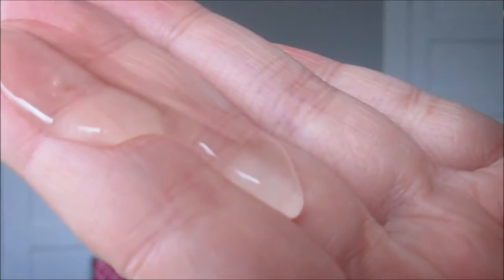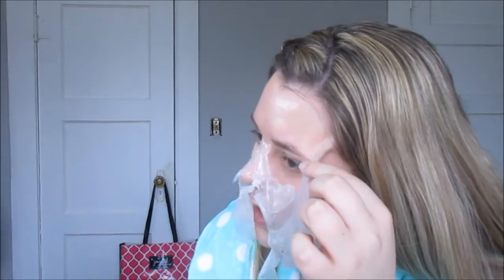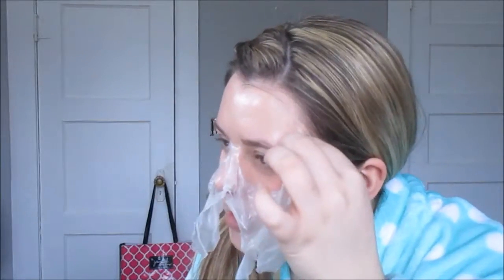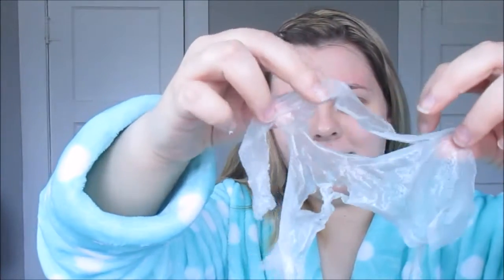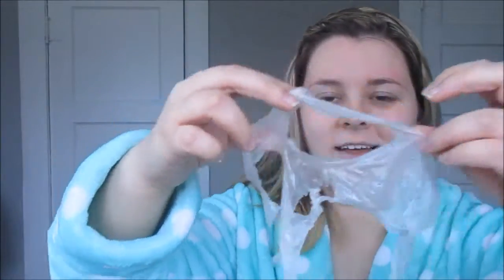Pore Minimizing Mask By Miss Spa || Mask Monday || Peel Off Mask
Miss Spa Mask

Guys I got a SnapChat! @TheMissLizzie

Dollar Tree Instagram : @Madiheartsdt